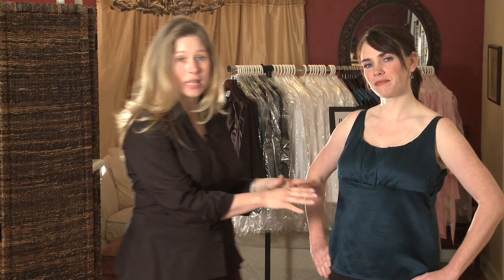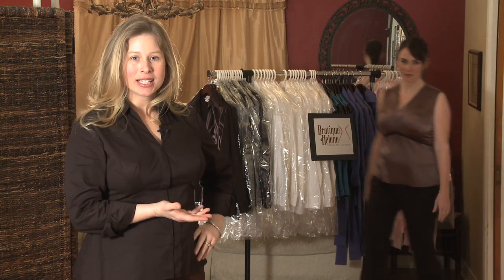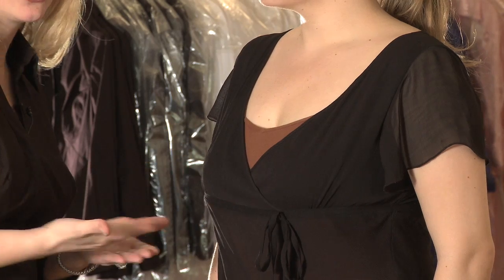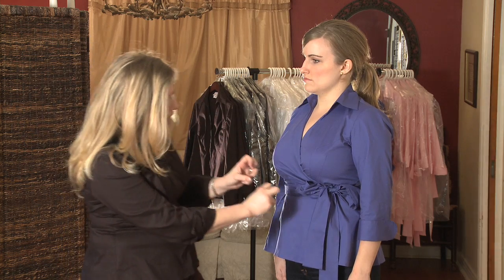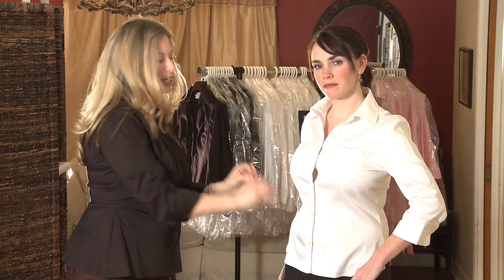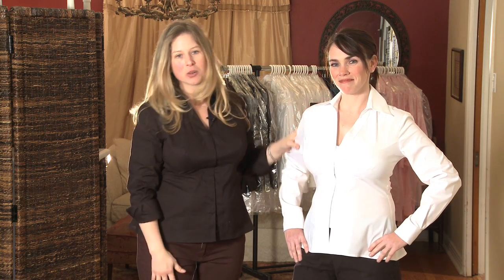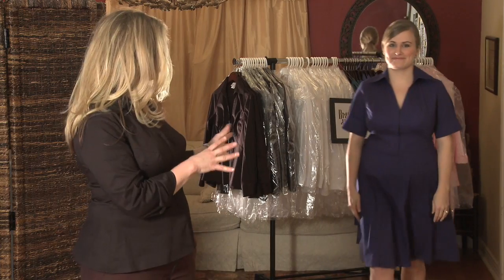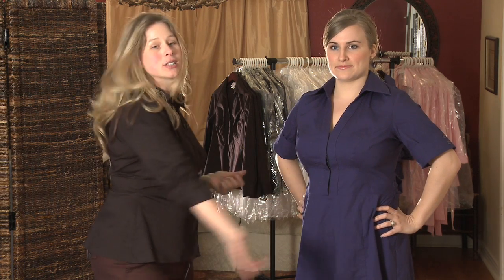What to Wear if You Have Large Breasts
Having large breasts creates a wardrobe challenge for many women.  Women who are well endowed still want to feel comfortable and confident, without attracting unwanted male attention.  Thus the woman with a busty figure is often relegated to wearing too tight or too baggy T-shirts everyday.
This before and after video will show you some of the common poorly fitting choices that women with a large bust make when it comes to selecting outfits and some great clothing options that flatter the busty gal.  You can be stylish and put together to feel your best when you choose the right clothes that compliment a full bust line.